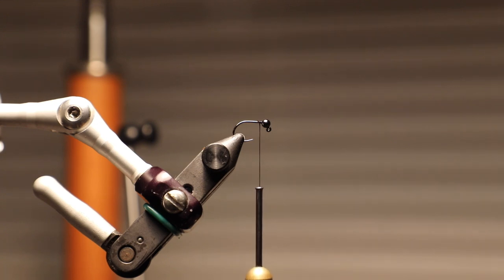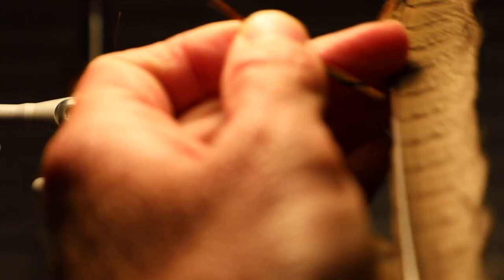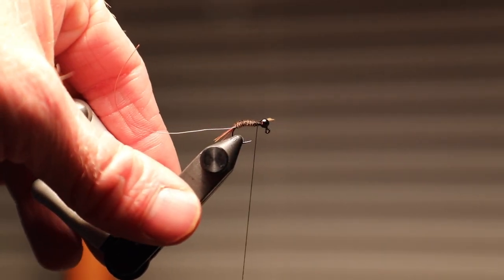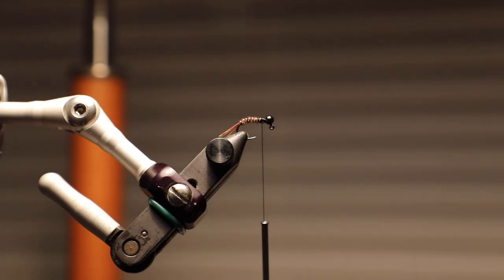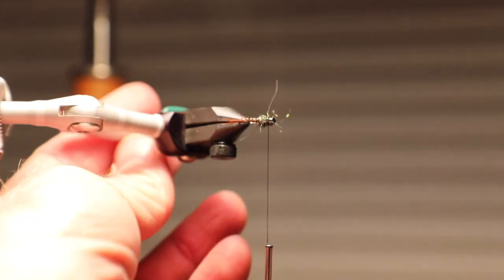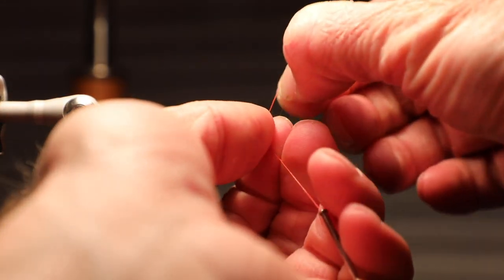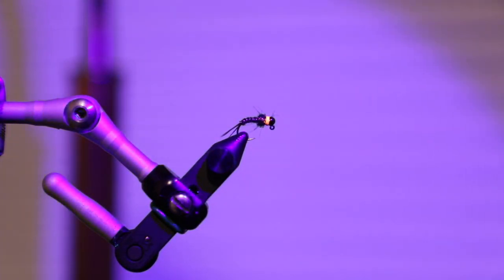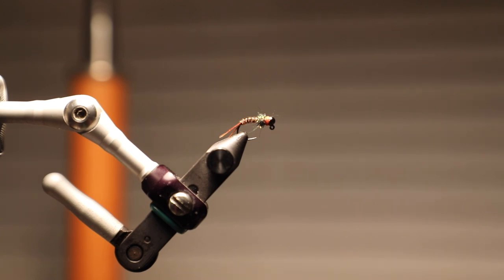Hot Spot Pheasant Tail Nymph Jig Style with David Knapp - HD 1080p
Tying a hot spot pheasant tail jig nymph will help you catch more fish. In this video, I briefly explore what UV reactive materials can mean for your fly tying.